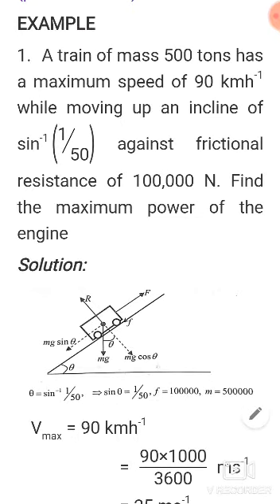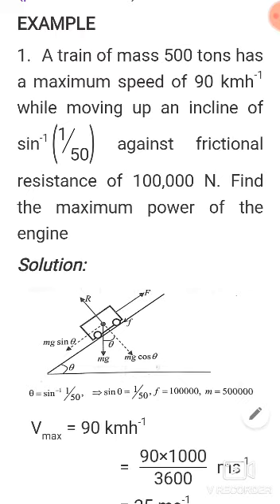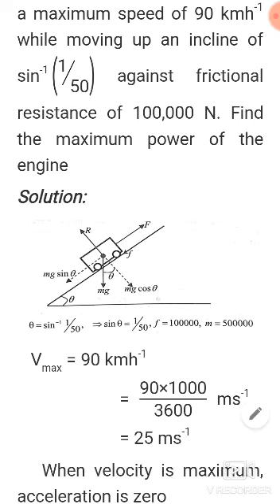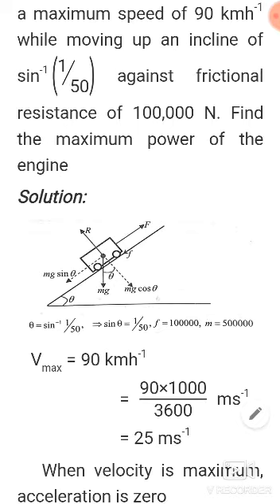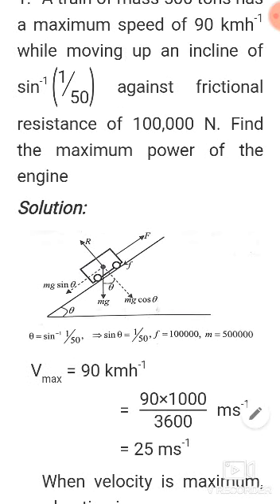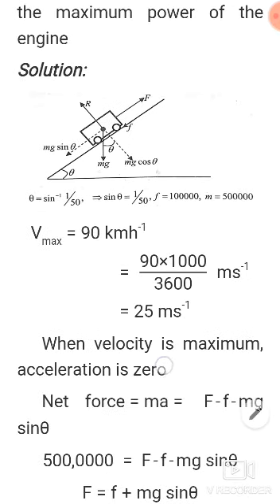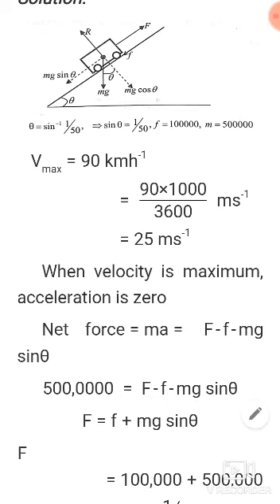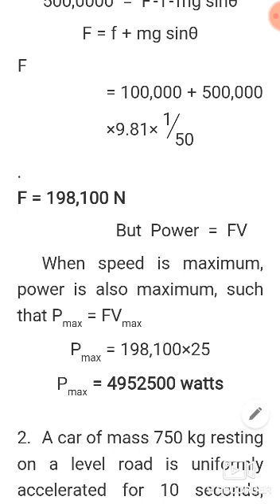worked out example on power